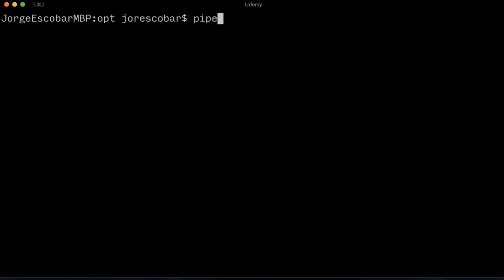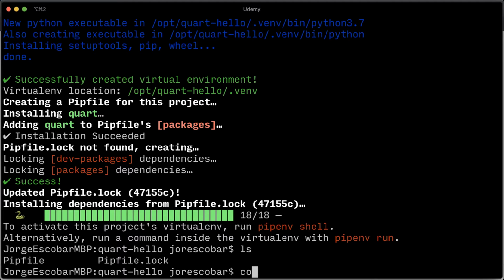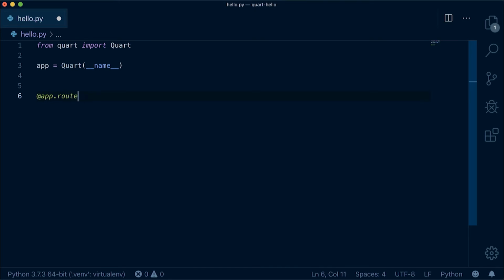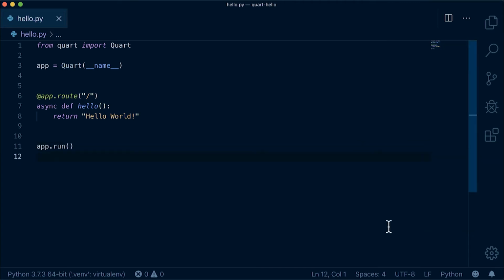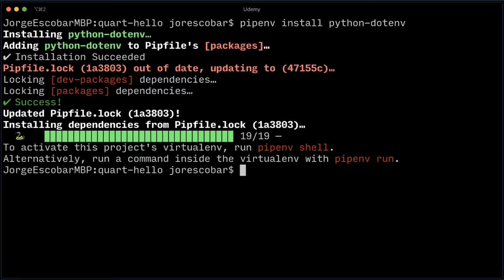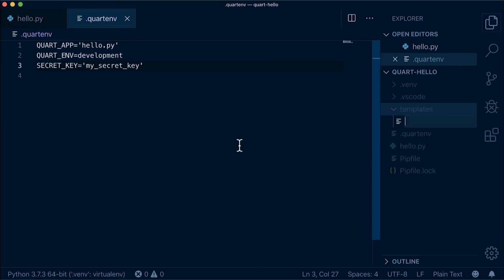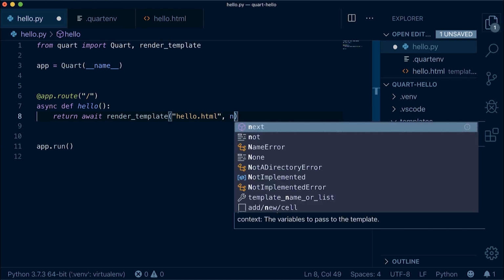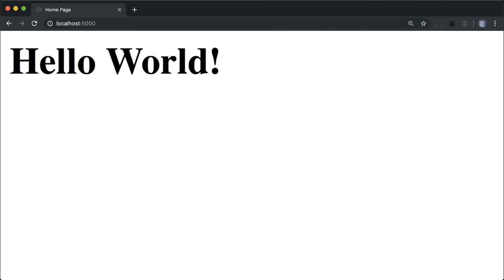How to Install Python Quart Async Framework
In this lesson we’re going to install Quart. Make sure you have Python 3.7 installed. If you don’t, you can go ahead and check my video on how to do that for Windows or Mac.

Links:
Sign up for the FromZero newsletter to receive news, special discounts and updates about our courses and our content.